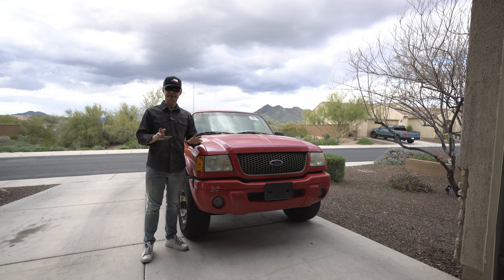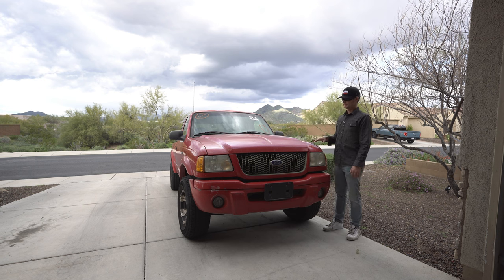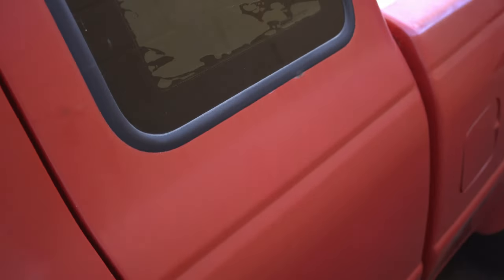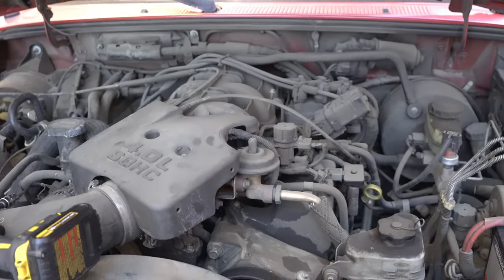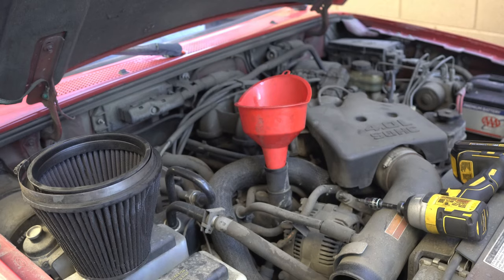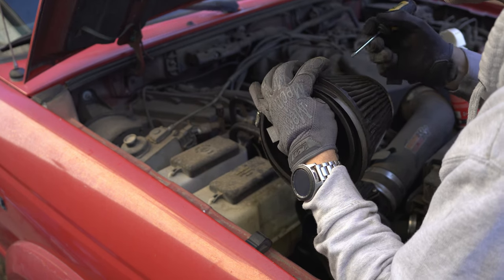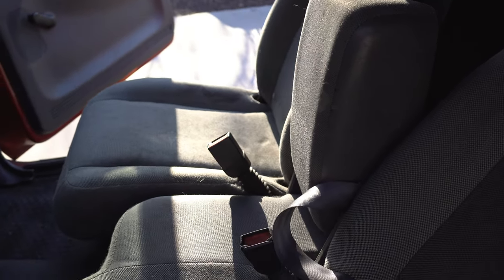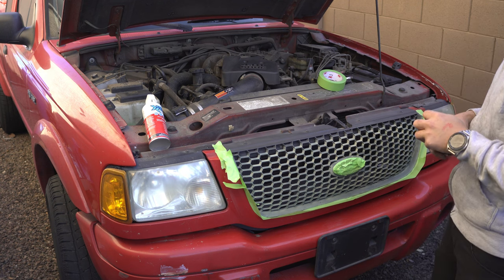Living on the Edge - Ranger Redemption Intro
Rangers Lead the Way!

Beginning of the redemption journey on my 2002 Ford Ranger Edge